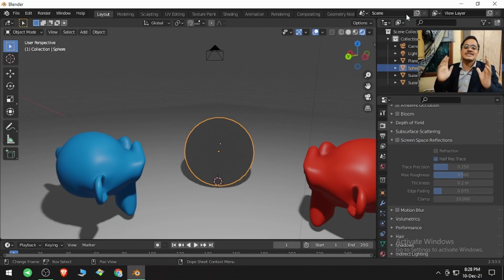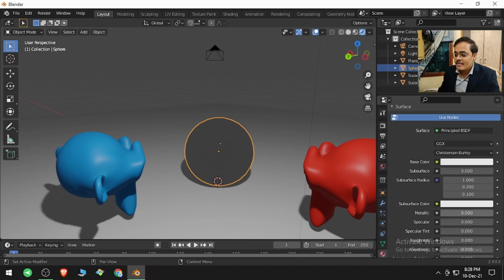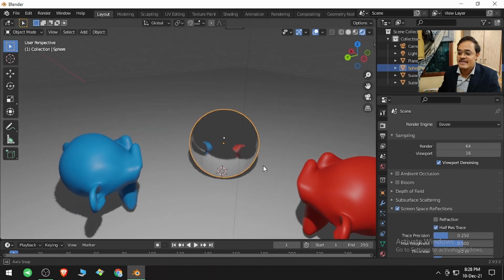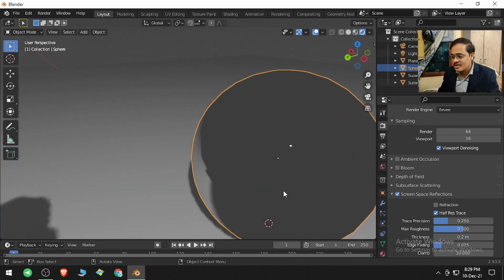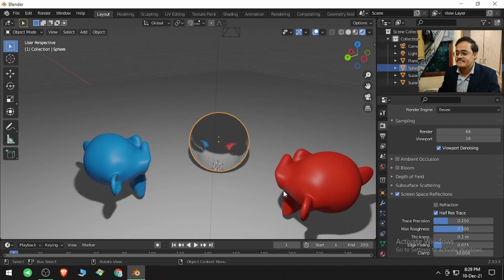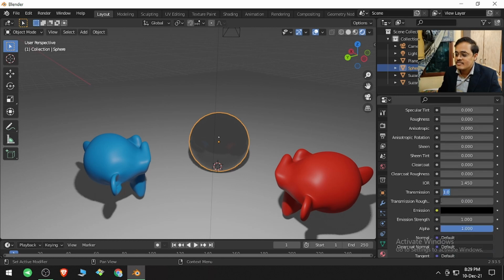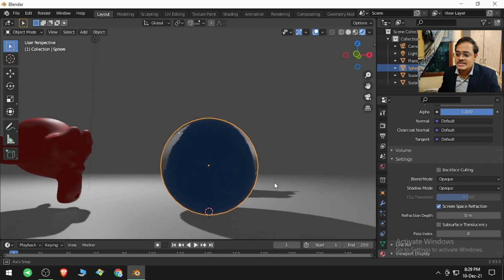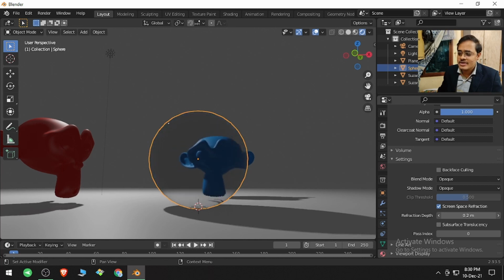Blender absolute beginner tutorial Screen Space Reflection Blender Veda English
in English, Hindi and Telugu, your own language...
Blender Tutorial Series in Hindi, Telugu, for beginners who are new to blender and want to learn this awesome software.